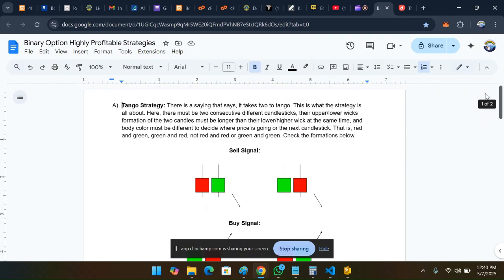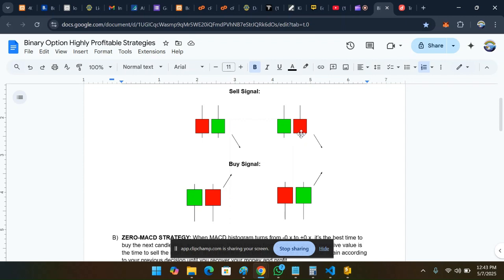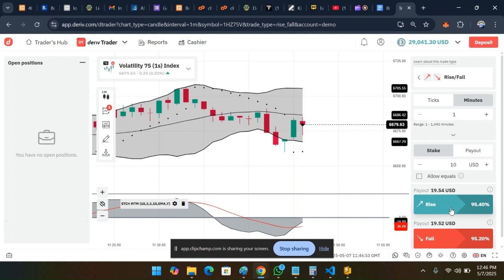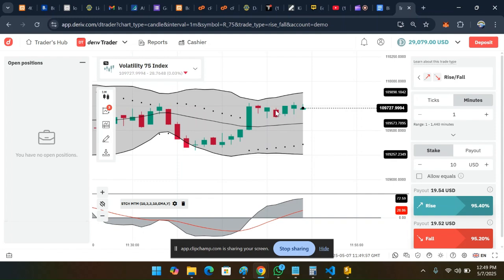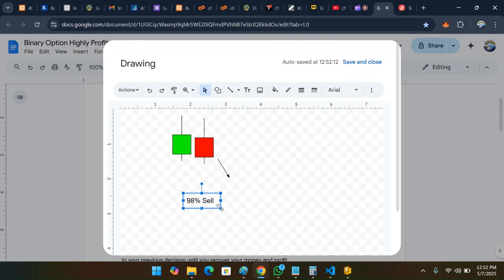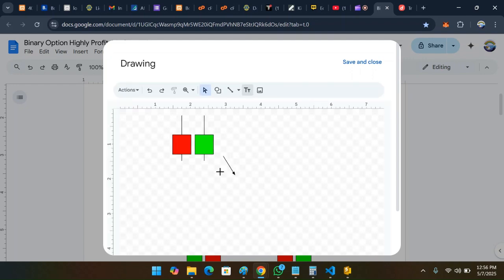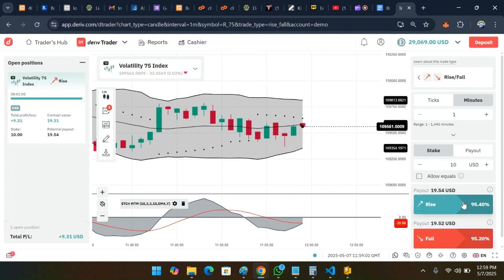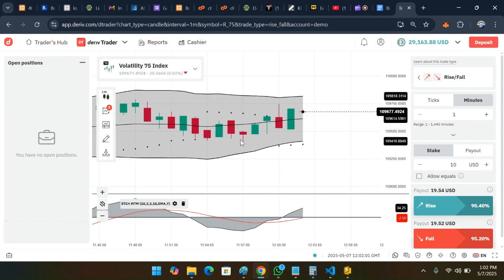Make Money With Tango Binary Option Strategy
Do you want to make quick money trading binary option? Remember like a saying that it takes two to tango, use this tango strategy to make money. Check it out.